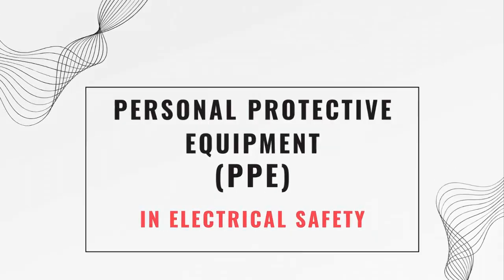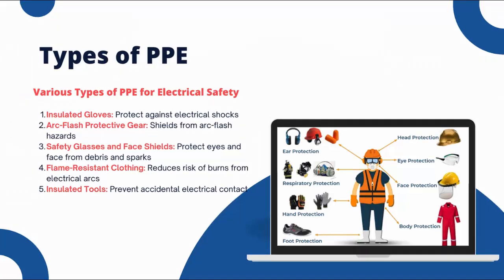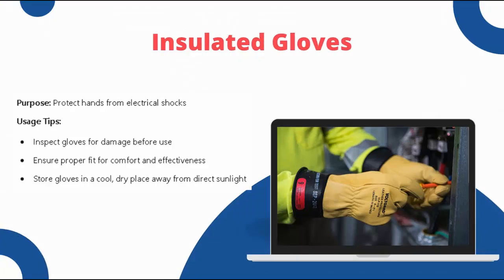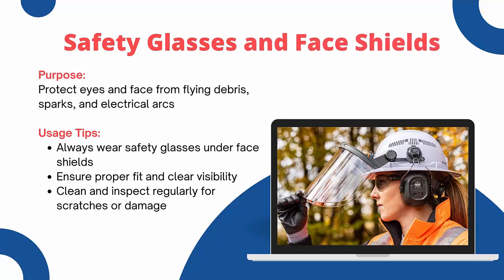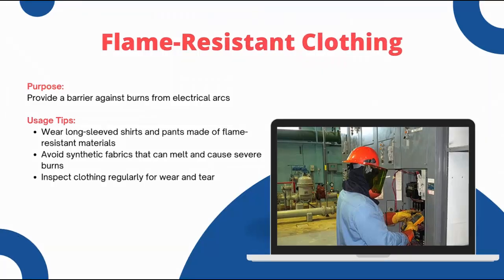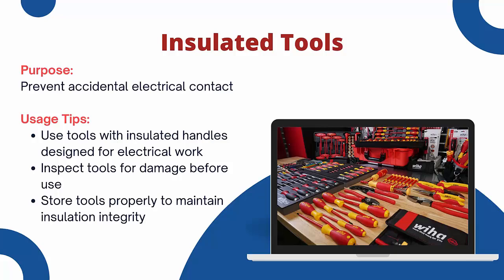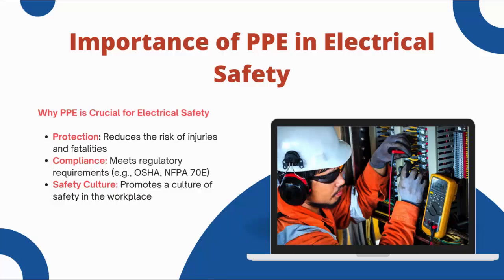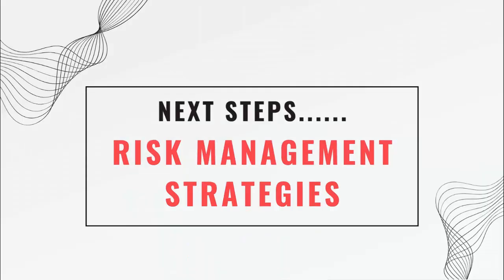Personal Protective Equipment PPE in Electrical Safety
we will discuss the importance and proper use of Personal Protective Equipment, or PPE, in electrical safety. Using PPE correctly is essential for protecting yourself and others from electrical hazards.
PPE plays a crucial role in ensuring safety in the workplace. It protects workers from electrical hazards and helps prevent injuries. Let’s explore the different types of PPE and how to use them effectively.